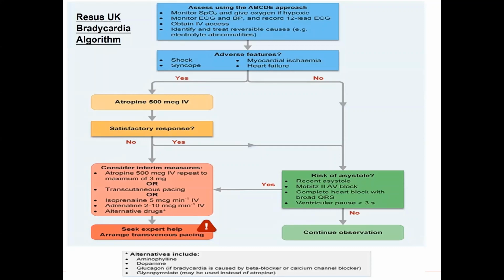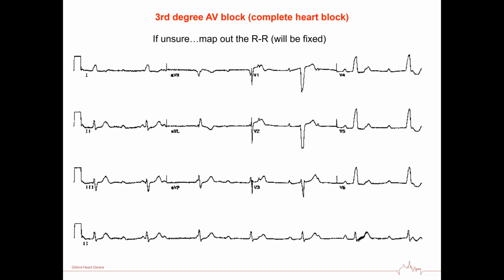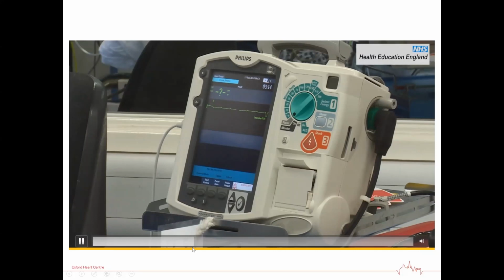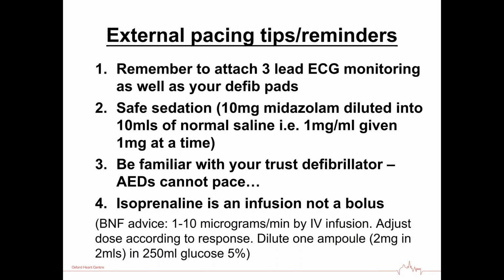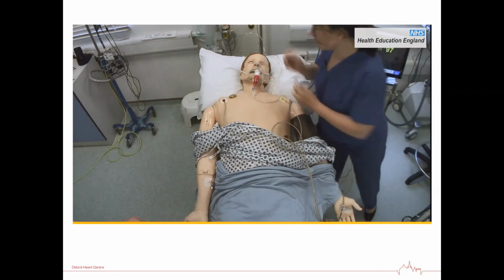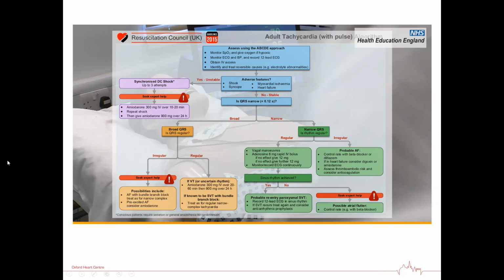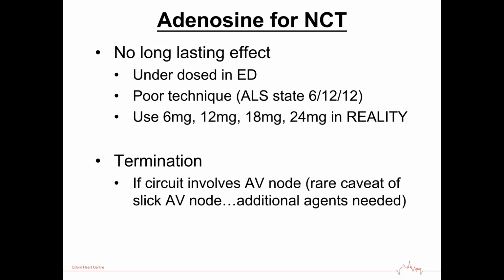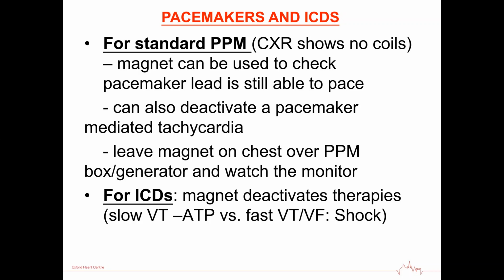SuppoRTT webinars – Knowledge Refresher – Advanced Life Support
A recording of the second half of the SuppoRTT webinar focused on COVID-19 recorded on Wednesday 15 April, 7pm

 Advanced Life Support Management of Symptomatic Arrhythmias, delivered by Dr Jamie KittCardiology Specialty Registrar, ALS Educator and Clinical Fellow for the British Heart Foundation.

Facilitated by Dr Lizy Townshend, Dr Sarah Siddiqui and Dr Ceri Chadwick, National Clinical Fellows for Health Education England's Supported Return to Training (SuppoRTT) program; Dr Aimee Manicom, Clinical Fellow for Quality improvement at Health Education England (Thames Valley); Dr Kirsty Smith, SuppoRTT Fellow at Wexham Park Hospital; and Ann Heath, SuppoRTT Manager for HEE Thames Valley.